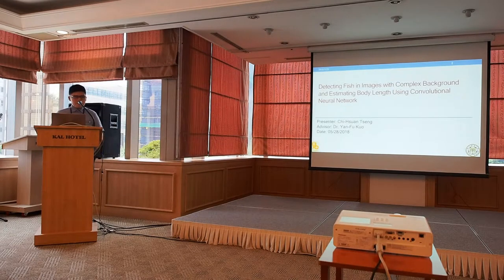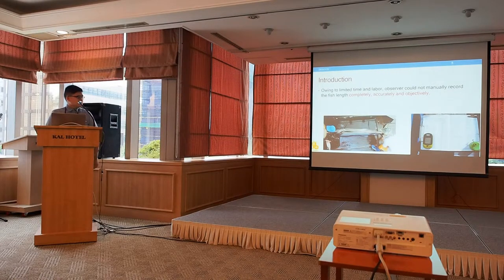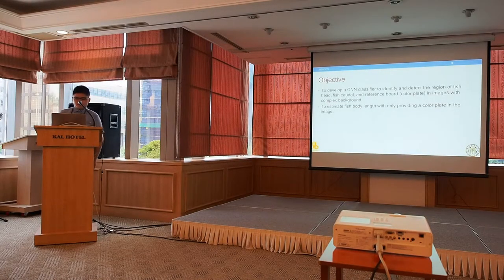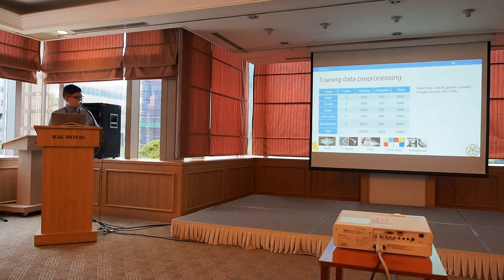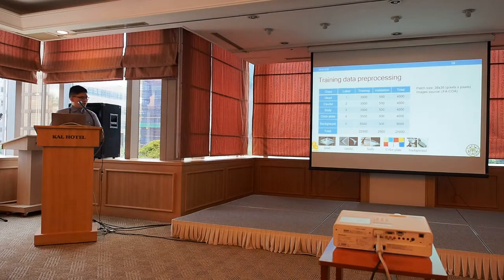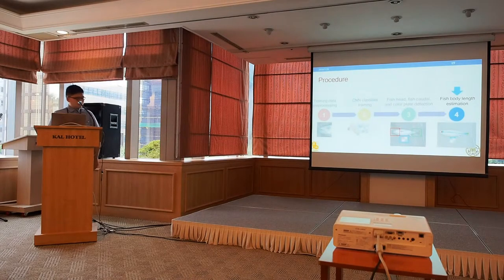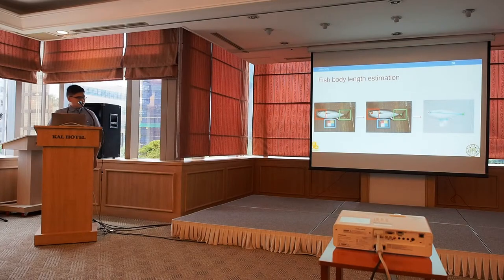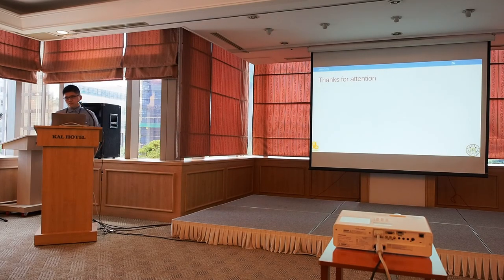學生英文報告 – 2018 ISMAB – Detecting Fish in Images with Complex Background and Estimating Body Length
The 9th International Symposium on Machinery and Mechatronics for Agriculture and Biosystems Engineering (ISMAB)

May 28th - 30th, 2018 at Jeju, Korea
Presenter: Mickey Tseng (曾啟軒)
Dept. of Biomechatronics Engineering